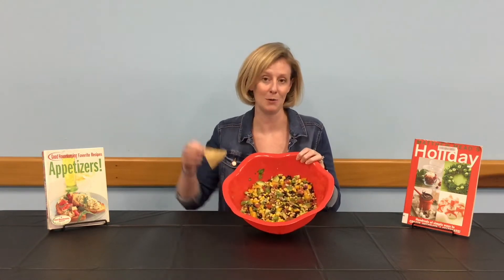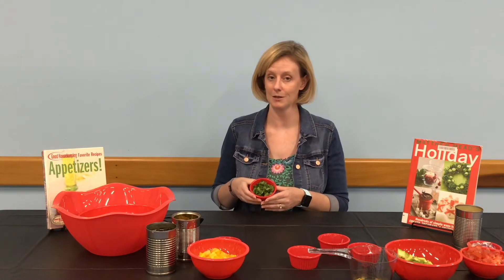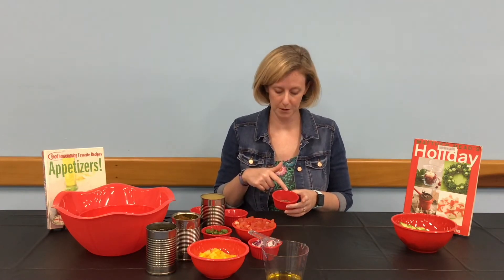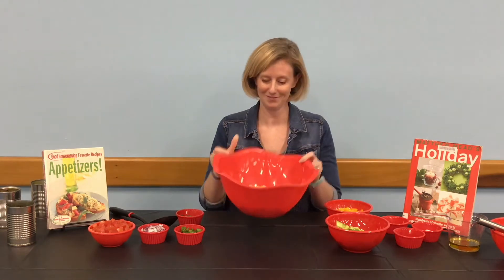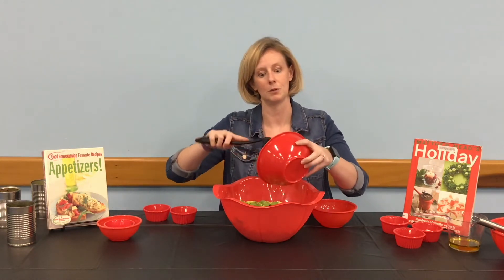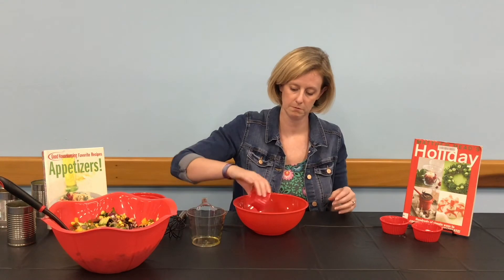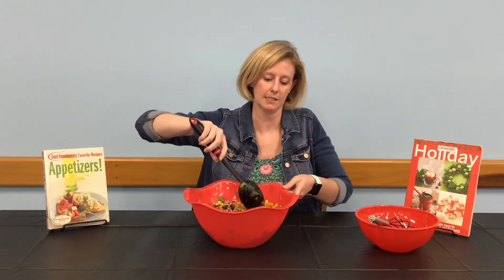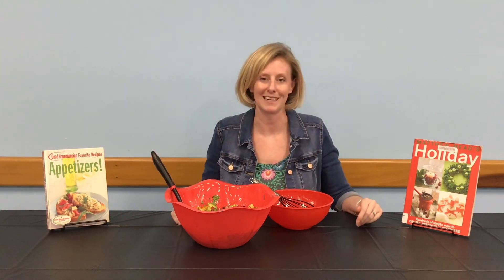Cowboy Caviar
Jamie demonstrates how to make a quick and colorful holiday appetizer, cowboy caviar!

Recipe:
Ingredients:
1 15 oz can of black beans, drained and rinsed
 1 15 oz can of black eyed peas, drained and rinsed
 3 Roma tomatoes, seeds removed and diced
 2 ripe avocados, diced
1/3 cup red onion, diced
1 ½ cup canned sweet corn
1 bell pepper, diced
1 jalapeno pepper, seeds removed, diced into small pieces
1/3 cup cilantro finely chopped
1/3 cup olive oil
2 Tbsp. lime juice
2 Tbsp. red wine vinegar
1 tsp. sugar
½ tsp. salt
½ tsp. pepper
¼ tsp. garlic powder

Instructions:
1. Combine tomatoes, avocado, onion, black beans, black eyed peas, corn, pepper, jalapeno pepper, and cilantro in a large bowl and toss well so all are combined.
2. In a separate bowl, whisk together olive oil, lime juice, red wine vinegar, sugar, salt, pepper, and garlic powder.
3. Pour dressing over other ingredients and toss well.
4. Keep refrigerated. If not enjoying right away, be sure to toss again before serving.